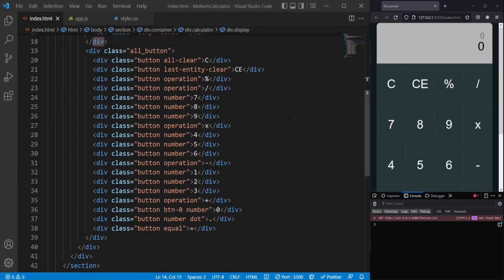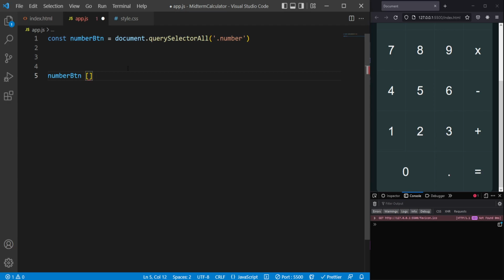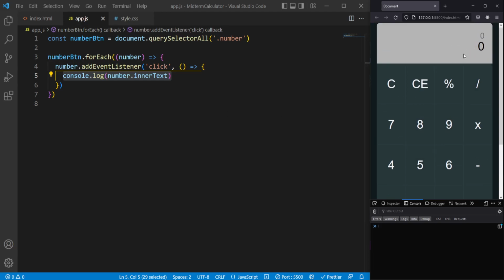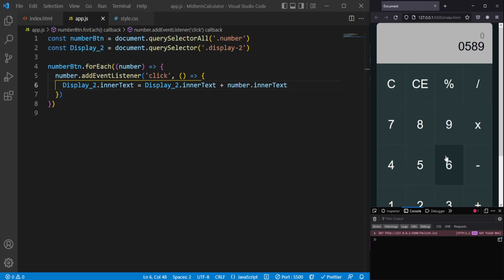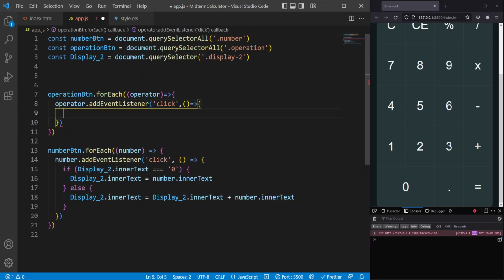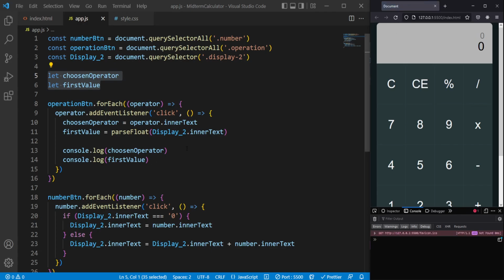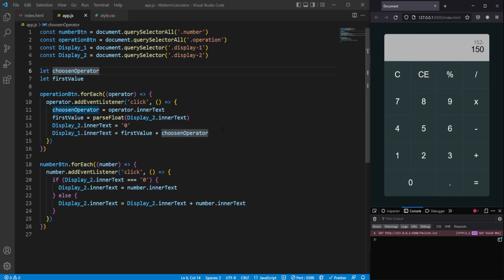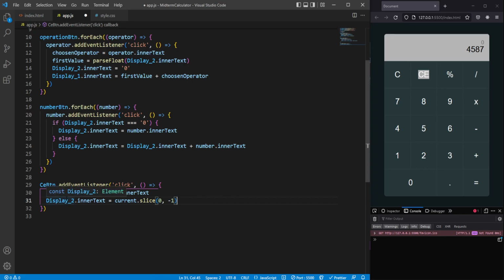JS Calculator with querySelect